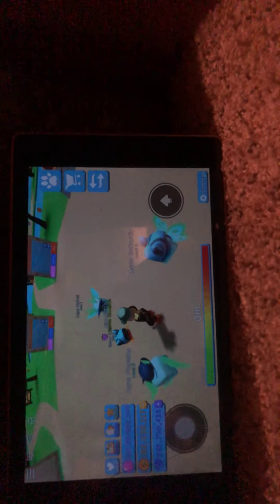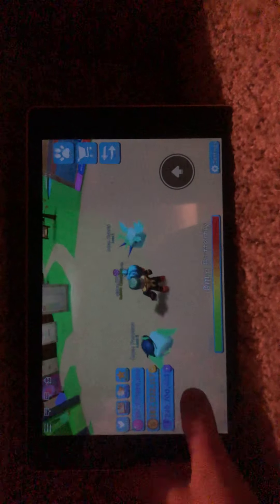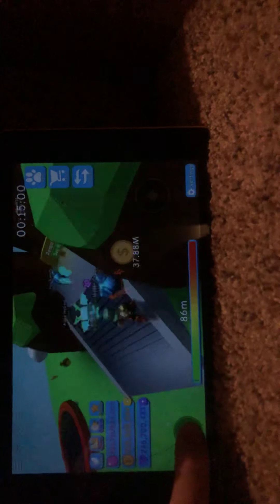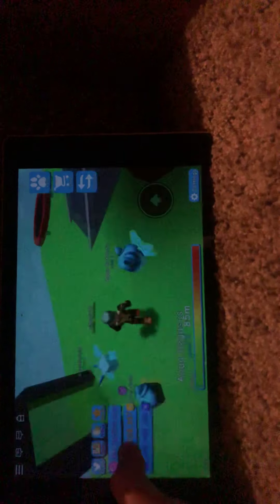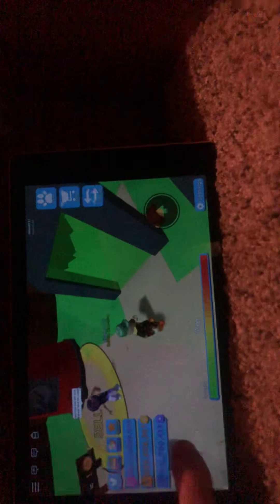roblox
Me the master of roblox duh and this is bubblegum simulator roblox